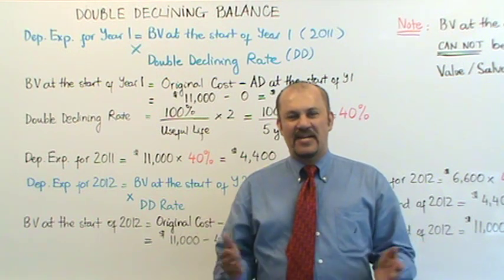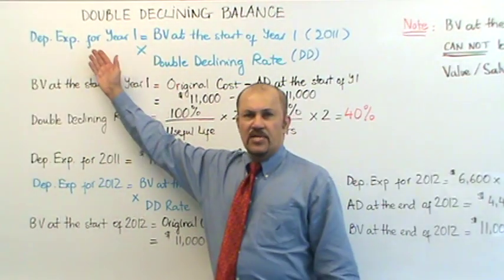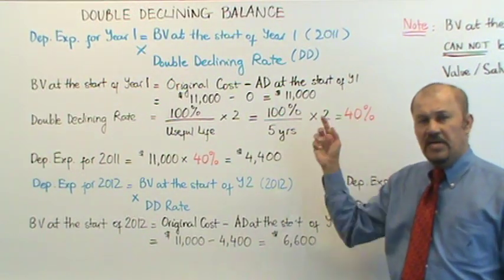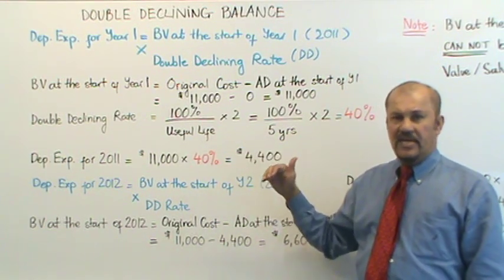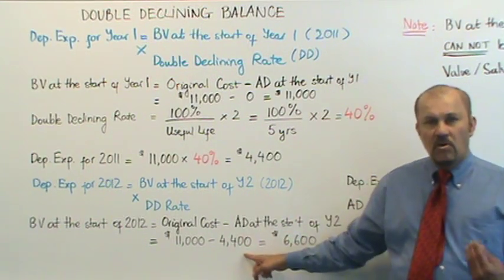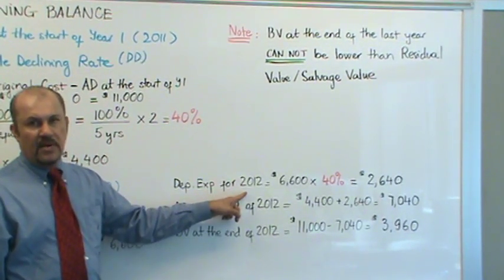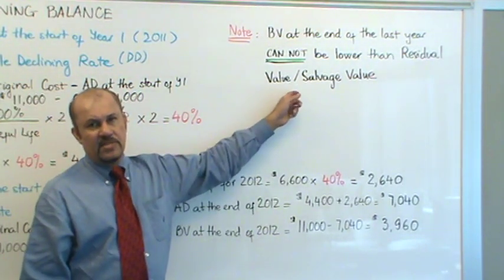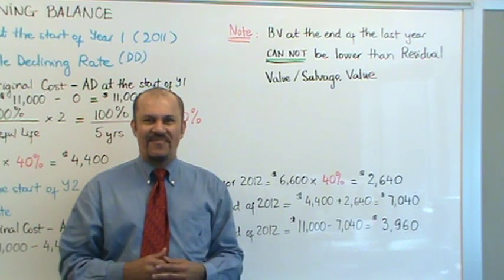Accounting: Depreciation - Double Declining Method